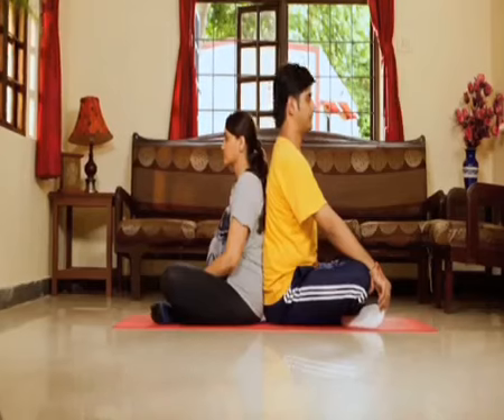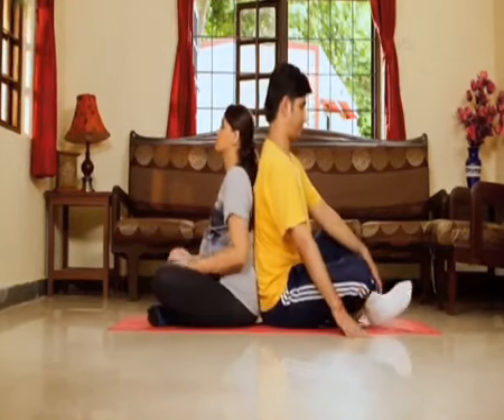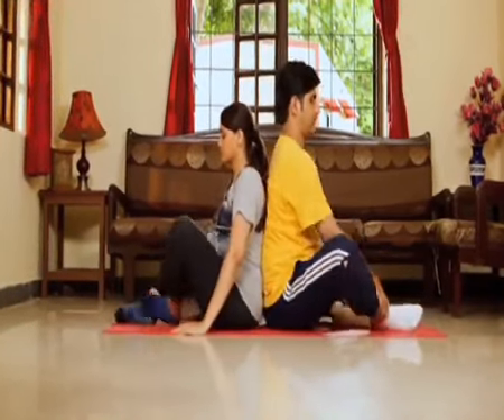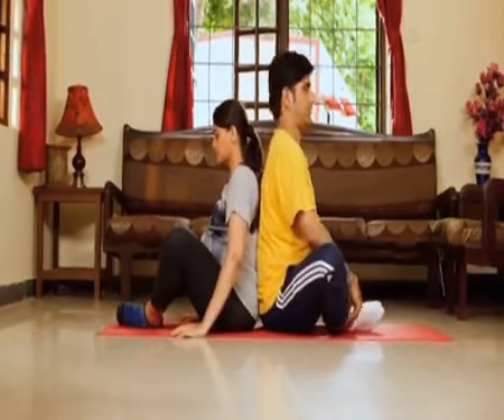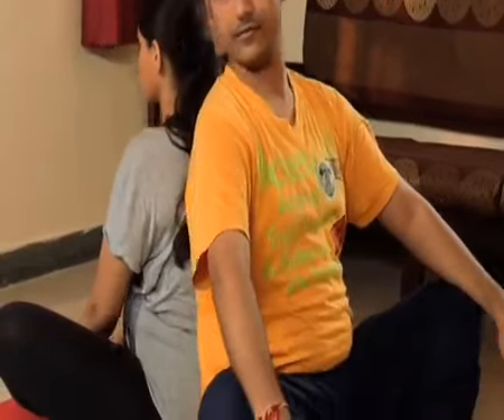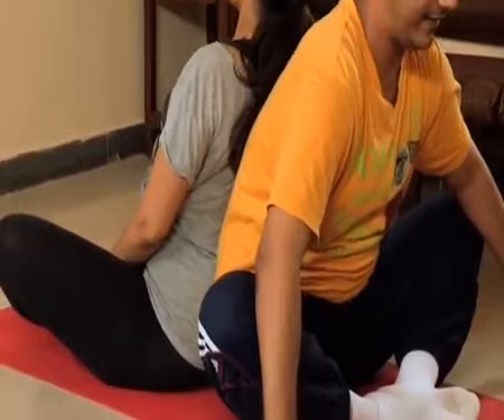Couple Exercises Butterfly Position | Sonali Shivlani | Pre Natal Workouts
Prenatal Workouts by Sonali Shivlani

Pregnancy is one of the most precious times in the life of a woman.
It is normal to get anxious during different stages of pregnancy.
If a pregnant woman takes holistic care of herself,
this experience will be most enjoyable and relaxing.

In this video Ms.Sonali Shivlani, a certified childbirth
and postpartum educator will guide you in achieving
good health through nutrition, exercise
and emotional fitness during pregnancy.

Some of the topics covered in this video are

• Nutrition for Mothers-to-Be
• Prenatal Exercises
• Prenatal Suryanamaskar
• Kegels
• Couple’s Exercises
• Relaxation and Meditation

So come, let us embark on this journey together as we take you to a fitter pregnancy.